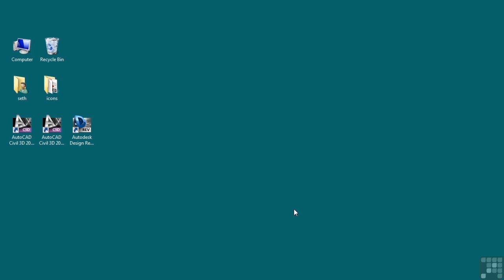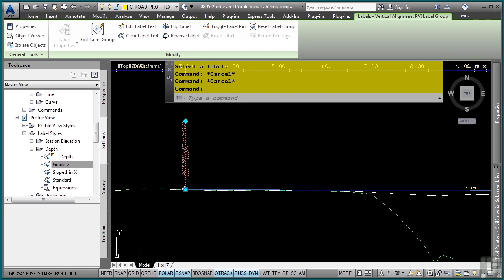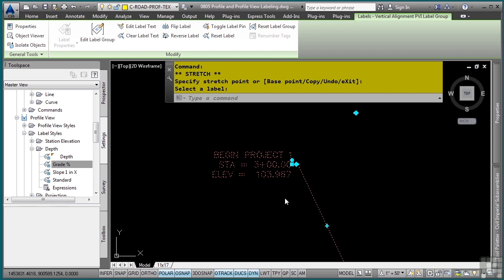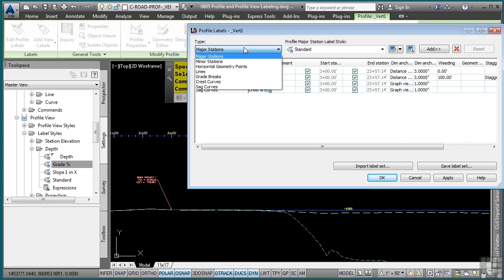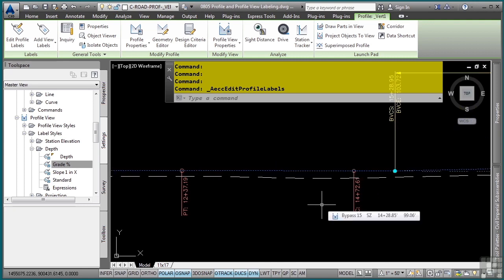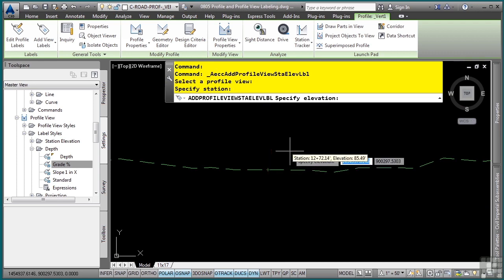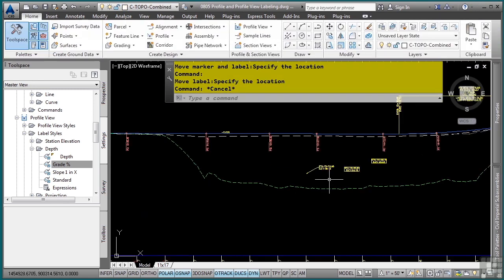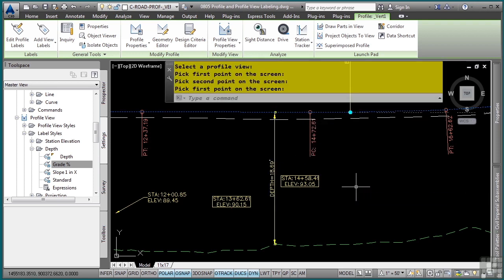08_05-Profile And Profile View Labelling Complete Course Civil3D Tutorial Step by Step